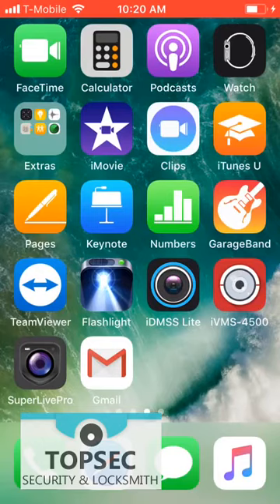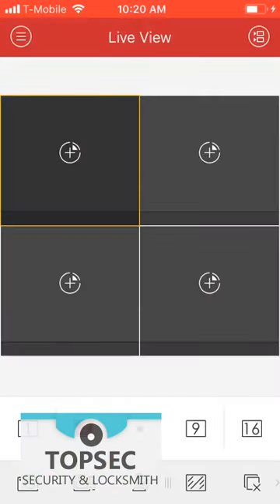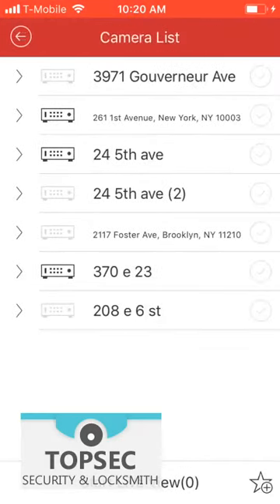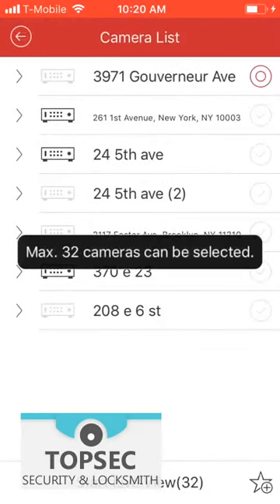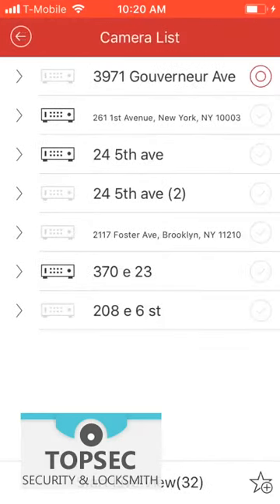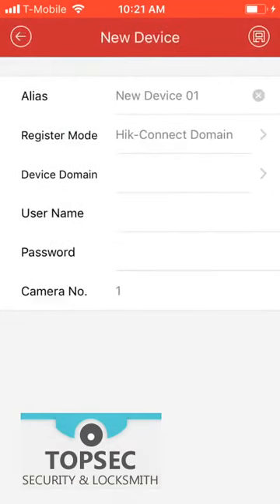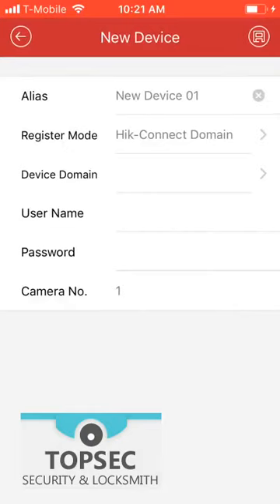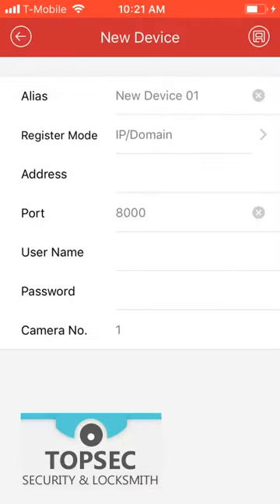How to monitor camera on your phone using iVMS-4500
To monitor the camera on your phone, You will need to install iVMS-4500

1. Start the app.
To start a live view:
2. Click on the icon on the upper right corner.
3. Select the device and click Start Live view button.

To add a new device:
2. Click on the icon on the upper left corner, and select Device.
3. Click on the + icon on the upper right corner, select manual adding
4. on register mode, select ip/domain
5. Fill in all the information.
6. Click on Start Live Preview button.